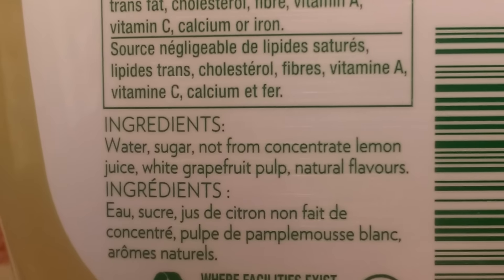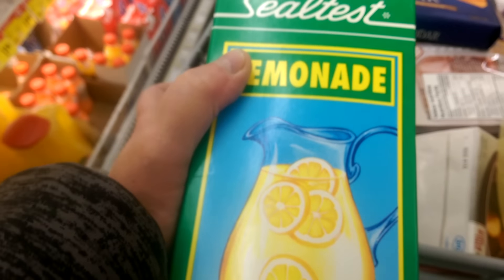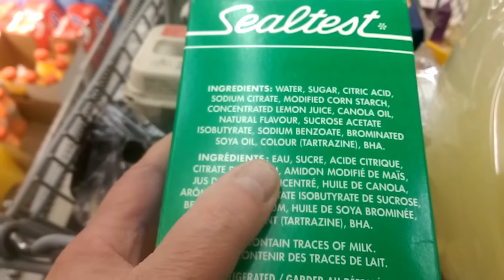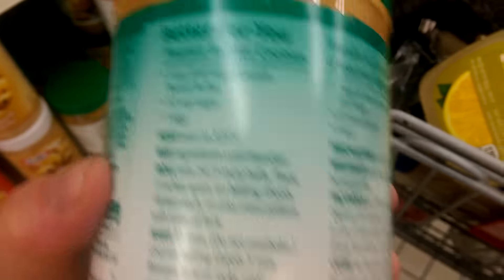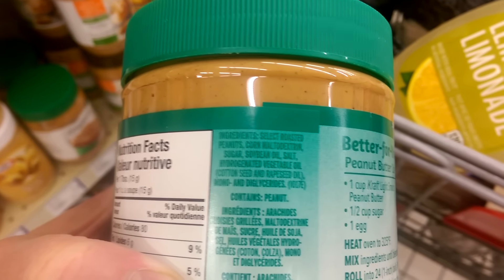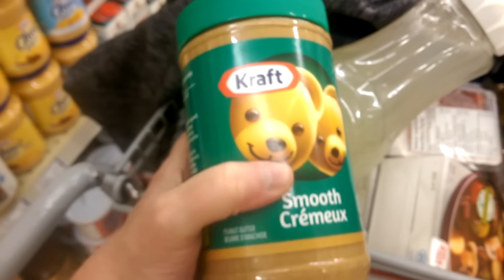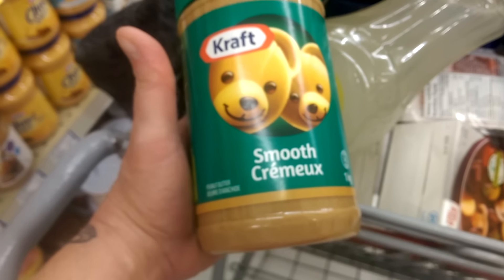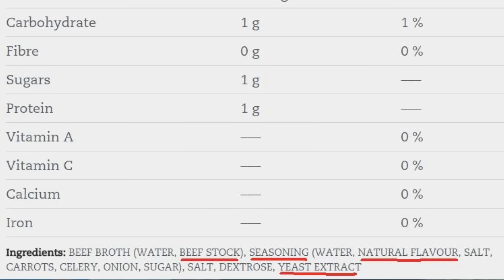They put WHAT In Lemonade?!